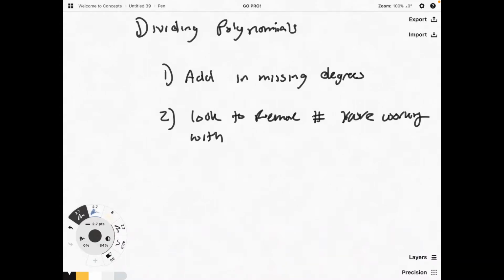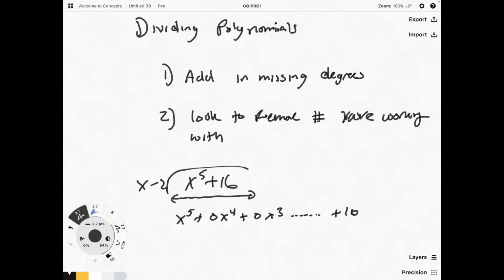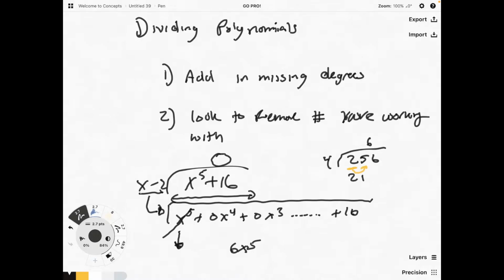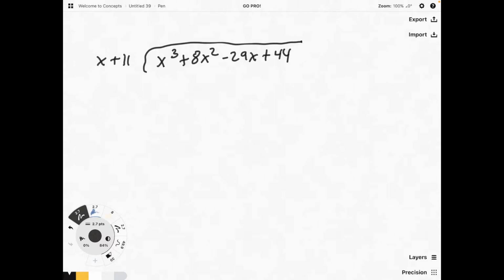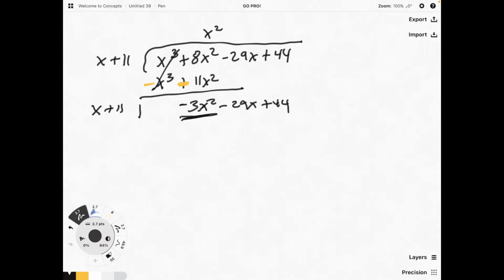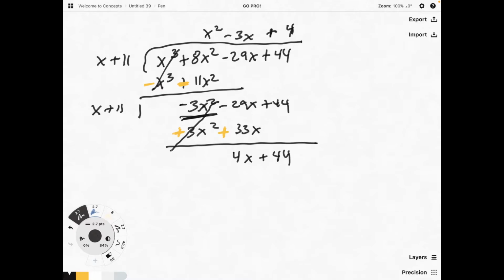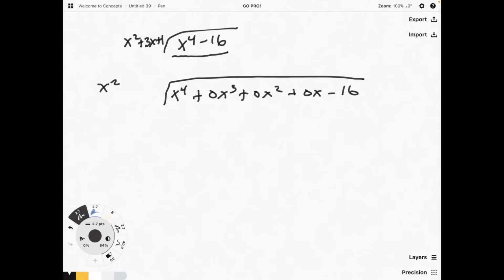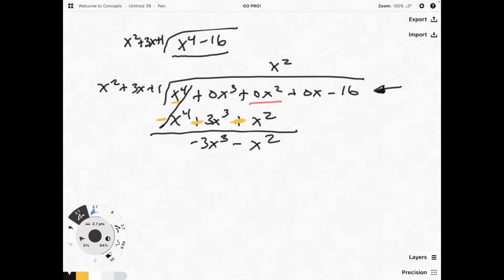Dividing Polynomials Part 1 (Long Division)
In this video we will look at dividing polynomials using long division.